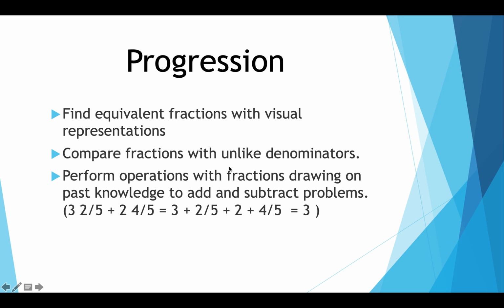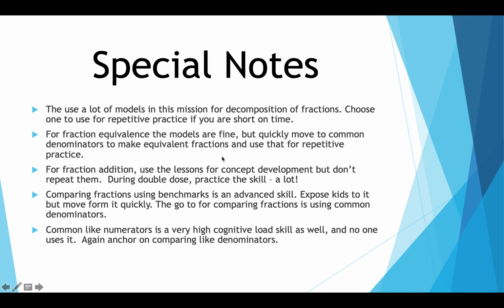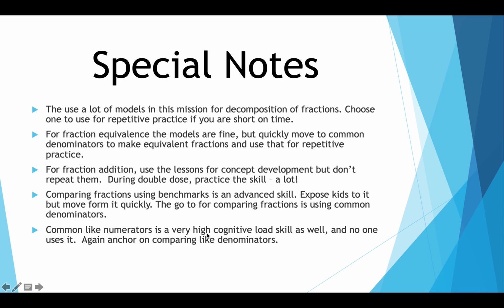Grade 4 Mission 5 Zearn/Eureka Overview